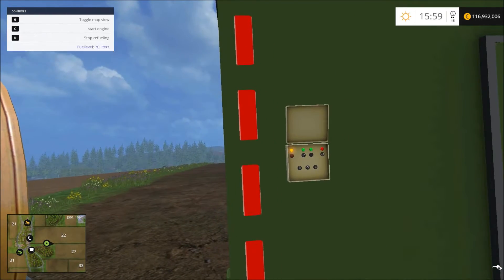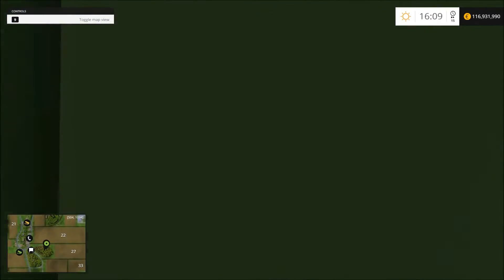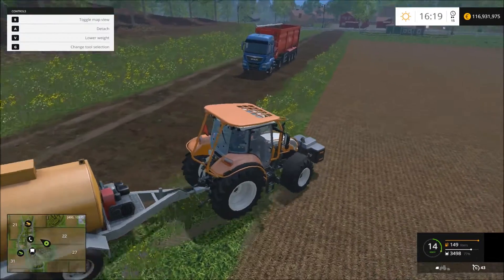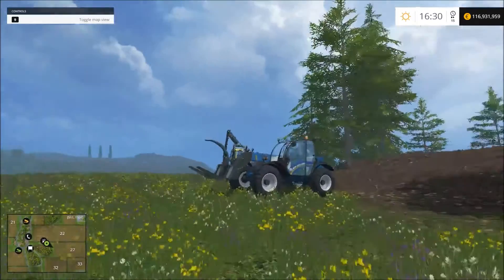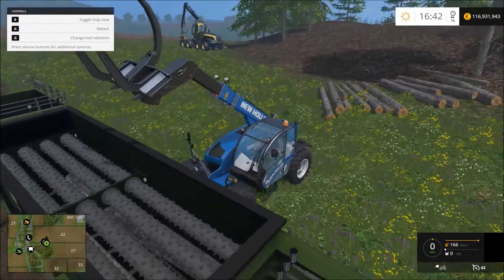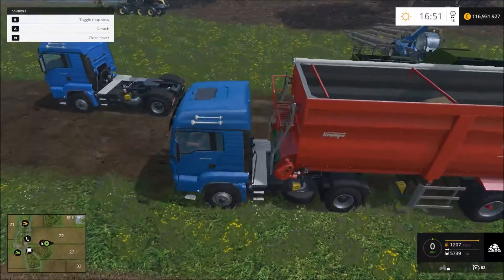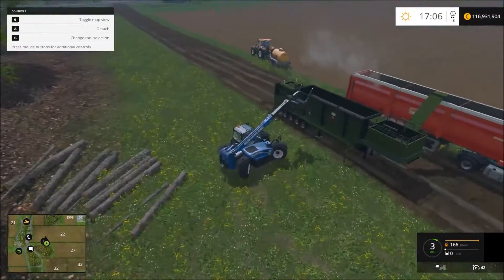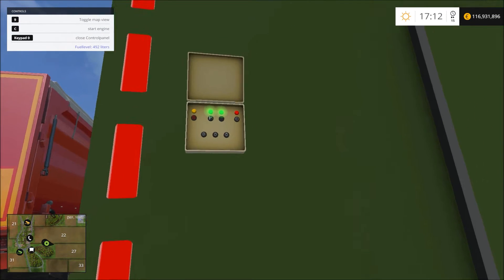FARMING SIMULATOR 15: THE BEAST WOODCUTTER MOD REVIEW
In this video im reviewing the THE BEAST woodcutter mod for Farming simulator 2015. Its a great mod as you ask me.
Sorry for the bad quality im looking for a new video capturing program so that problem will be fixed soon. Question can you ask below and have a nice day!